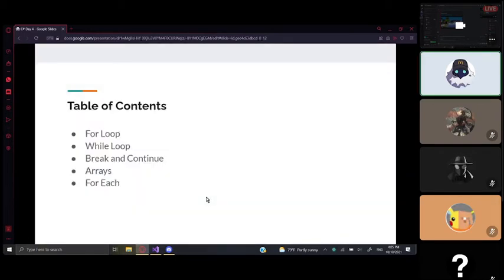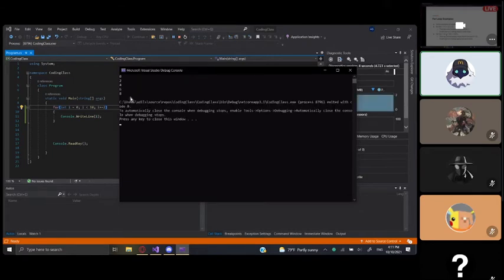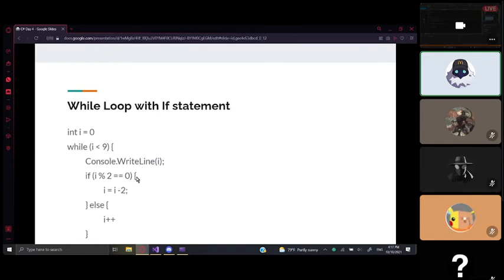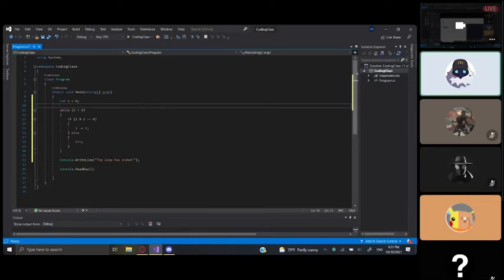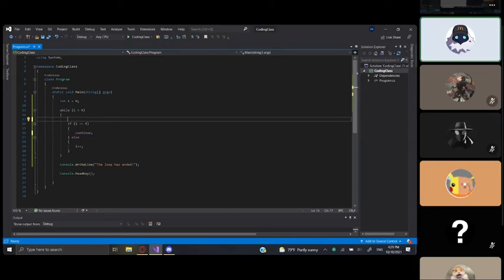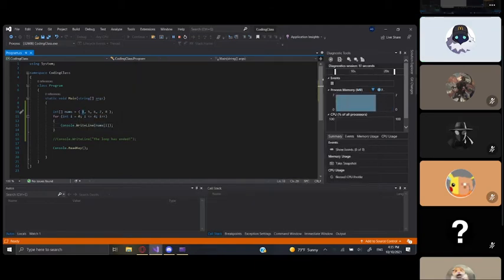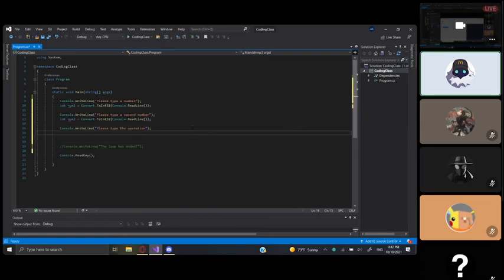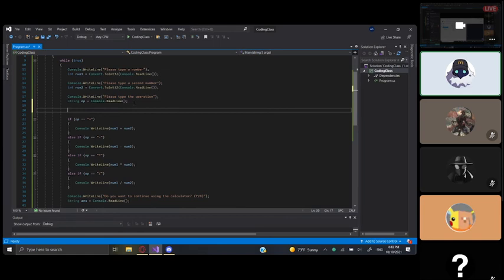C# - For/While Loops, Arrays, Break/Continue Keywords, & For Each Loops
In this video, we continued our C# unit by going over various loops, arrays, and keywords.

If you are interested in joining the South Forsyth Coding Club, we would appreciate if you would fill out this interest form